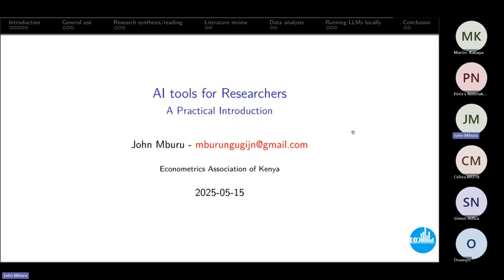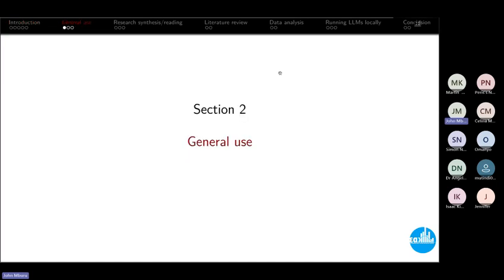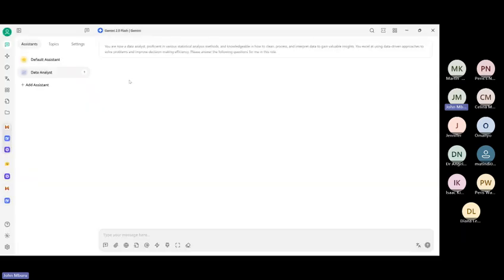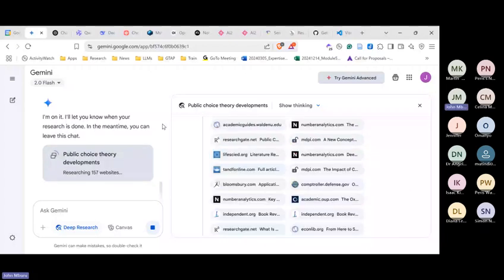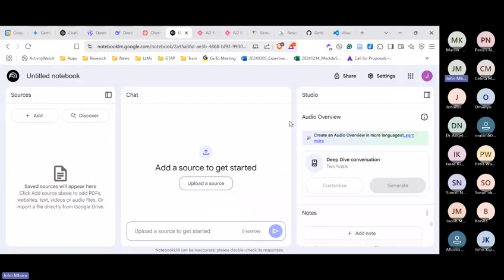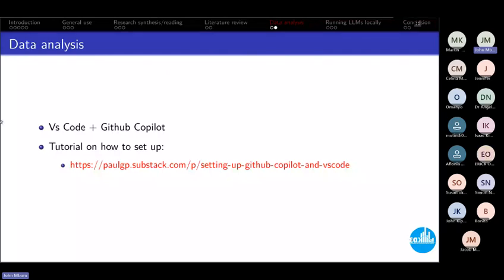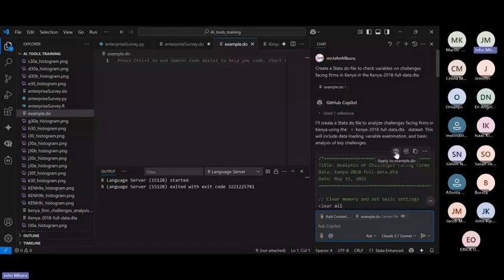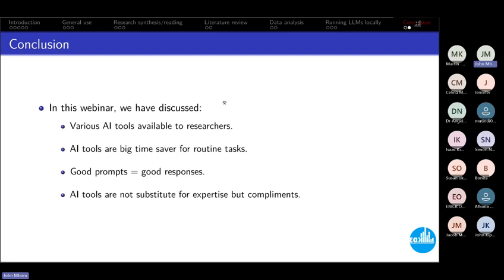EAK Webinar: AI Tools for Researchers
Artificial Intelligence tools are revolutionizing research across disciplines, offering unprecedented capabilities for writing, data analysis, and knowledge discovery. From automating tedious tasks like literature reviews and data cleaning to uncovering hidden patterns and generating novel hypotheses, AI empowers researchers to work more efficiently and gain deeper insights. This training will focus on AI tools that can help researchers draft efficiently and keep up with development in their fields.